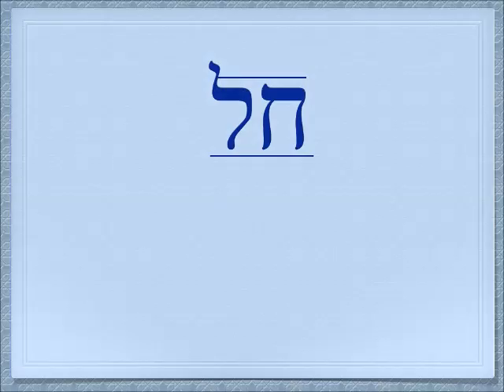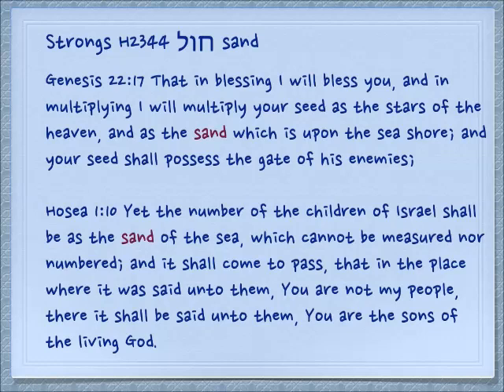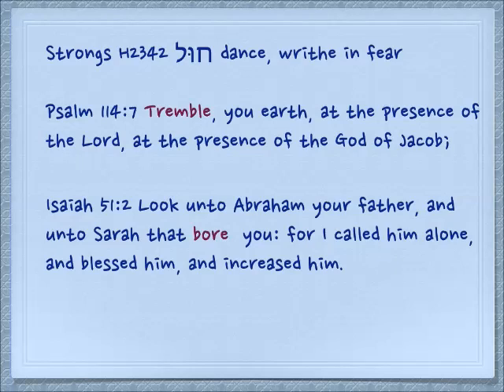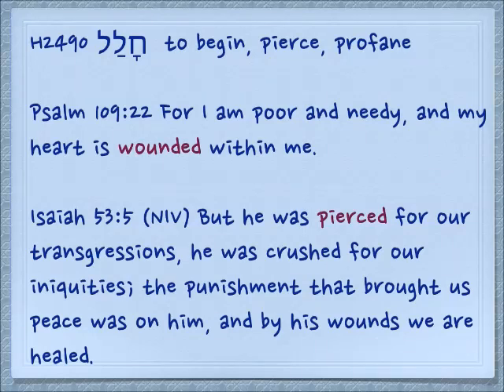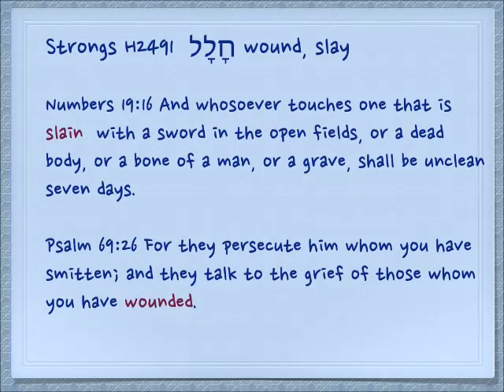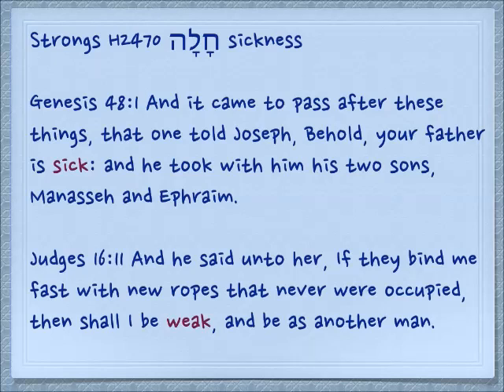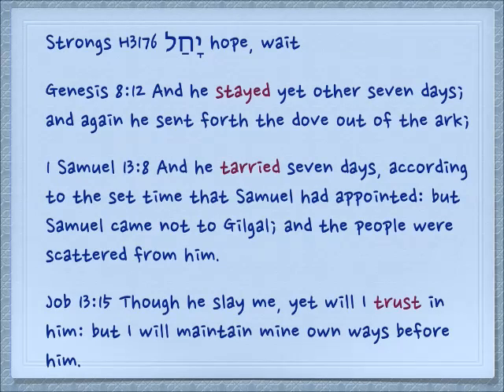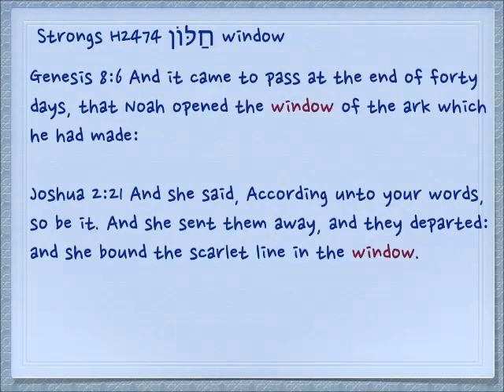Words related to חל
Cognate roots with these two letters, things that have a 'hole' in them